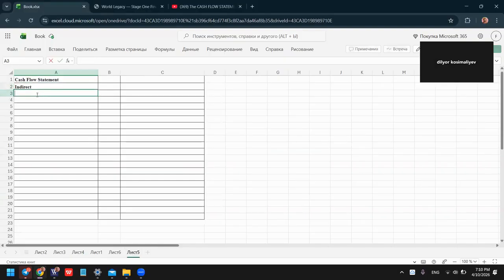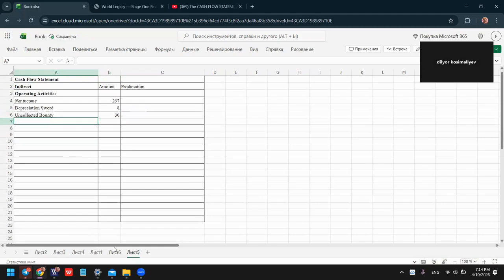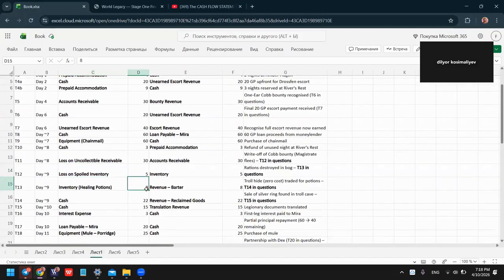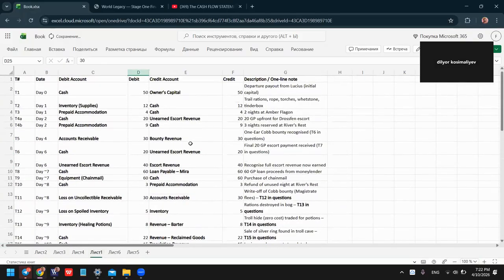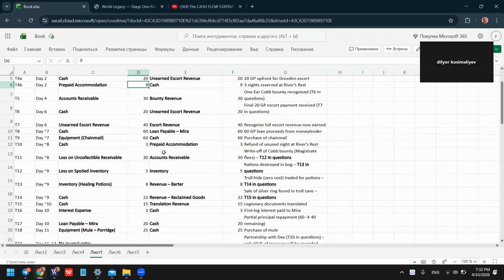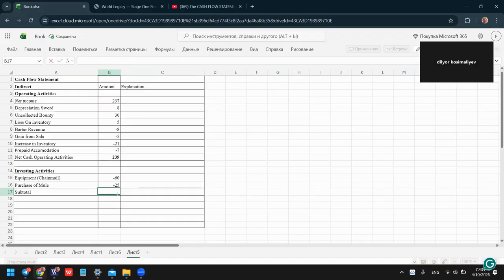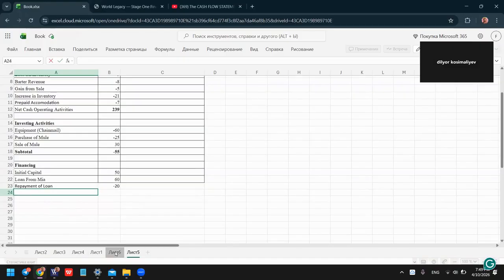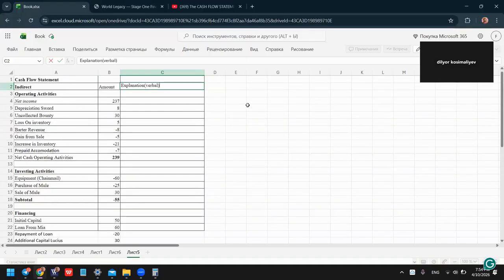cash flow statement